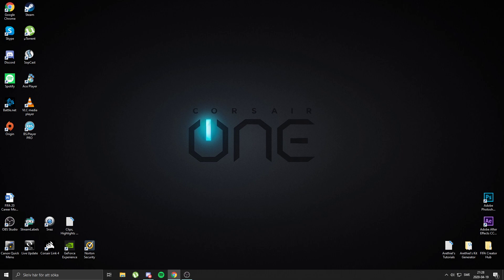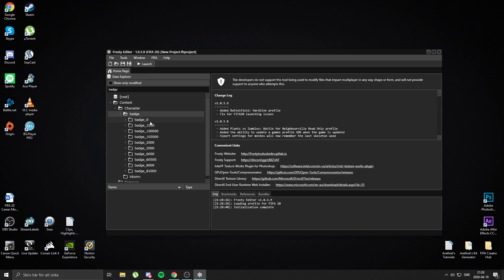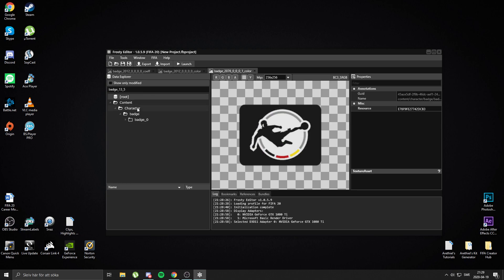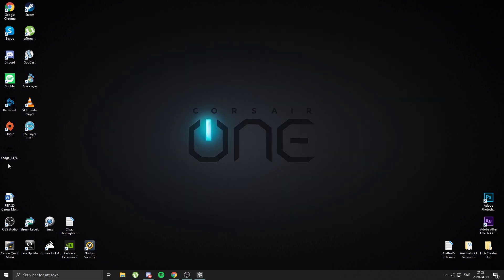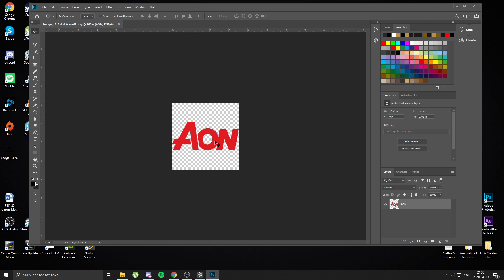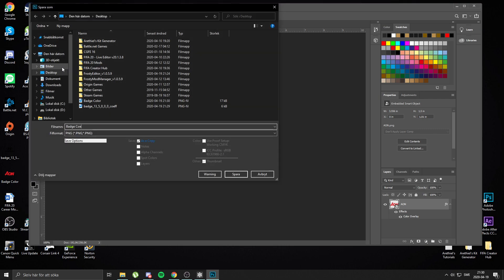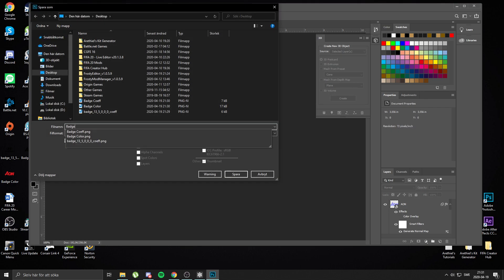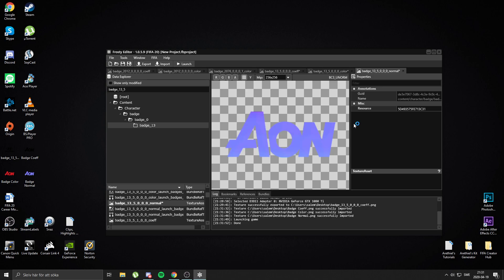CHANGE SLEEVE SPONSOR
In this tutorial I explain how you can change sleeve sponsor on your kits! I've totally forgot about this, but you can use this to find out ID's for all the different leagues and even teams:

FYI:

You can use my "Kit Generator" and follow tutorials provided to make kits for FIFA 19 and FIFA 18 as well. Everything is pretty much the same. You'll just have to download older versions of Live Editor/Cheat Table from Aranaktu. You can find those here:

Where more to find me?

- Arethiel